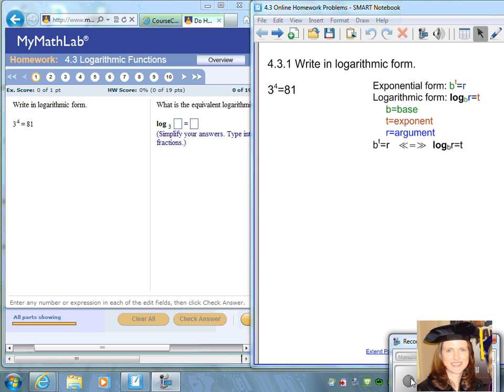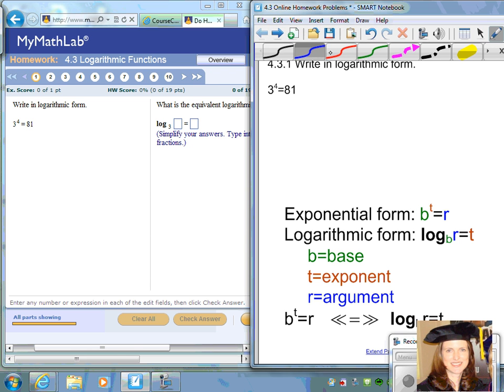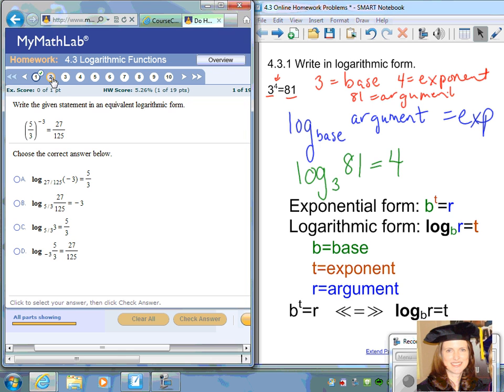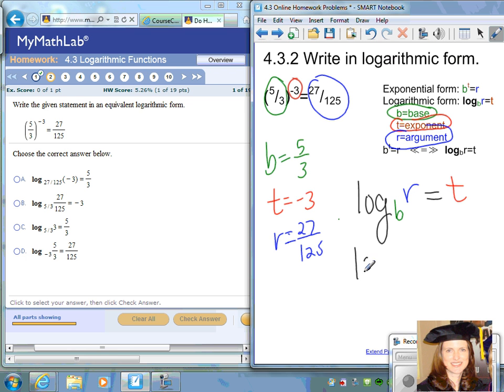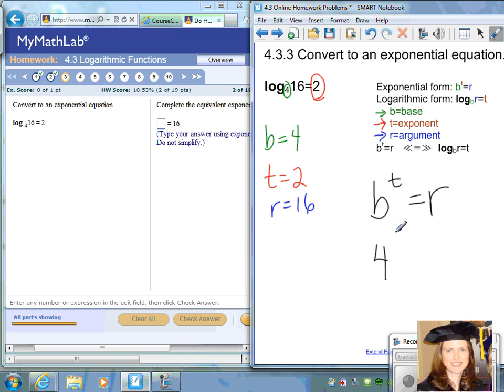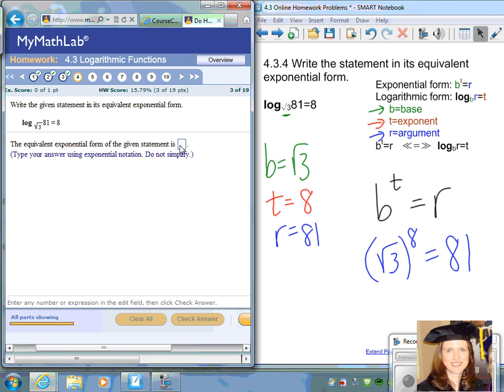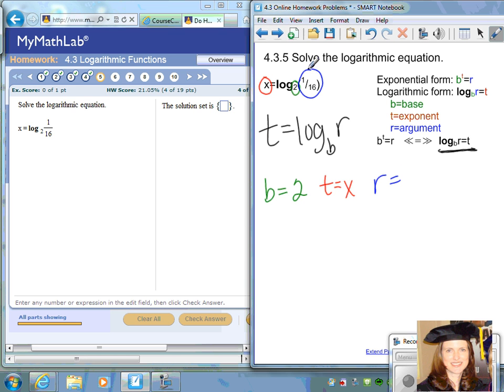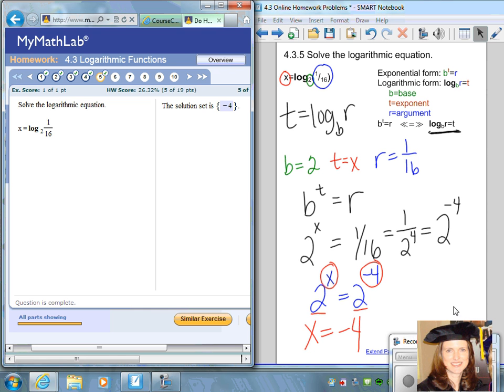Video 4 3 Probs 1 5